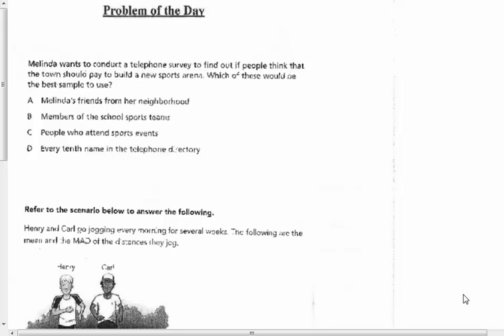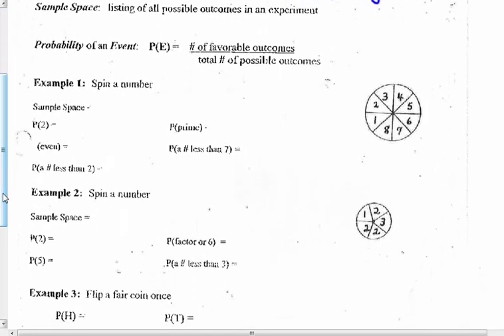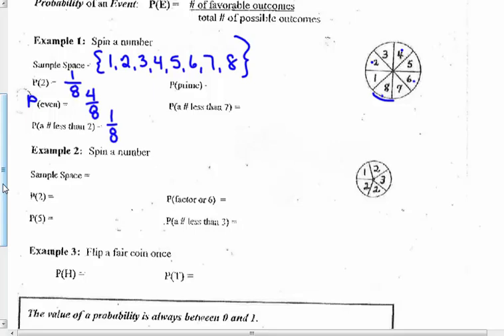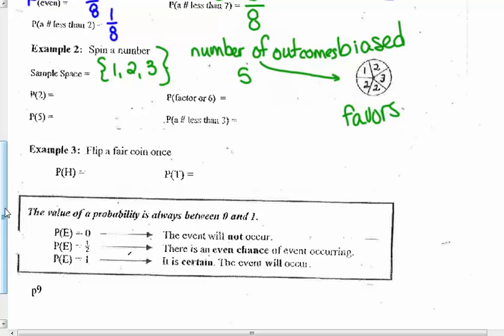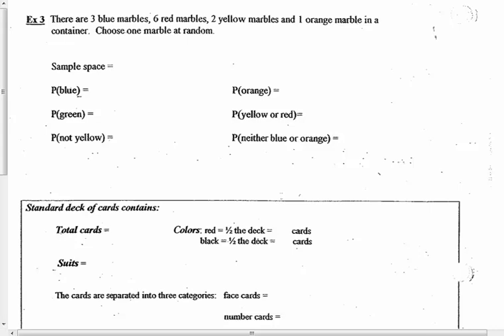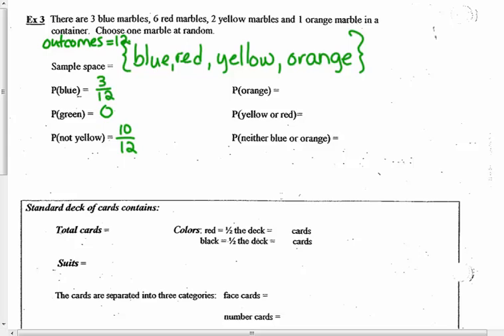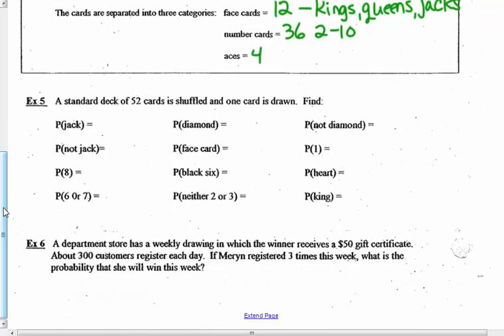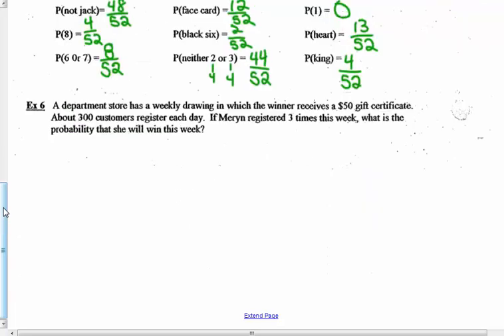10.2 Probability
Defining probability of an event and figuring several eaxamples